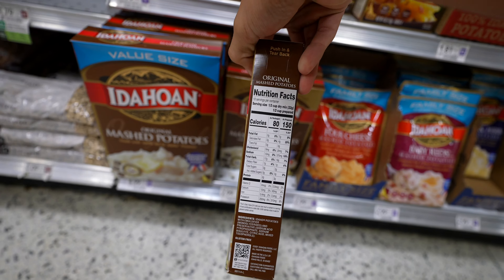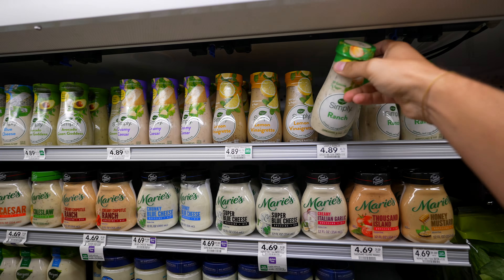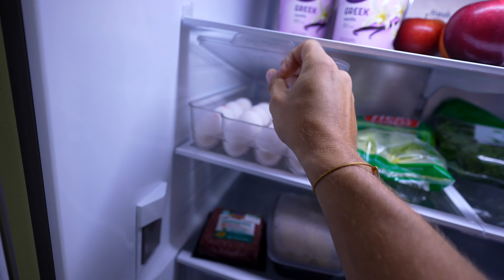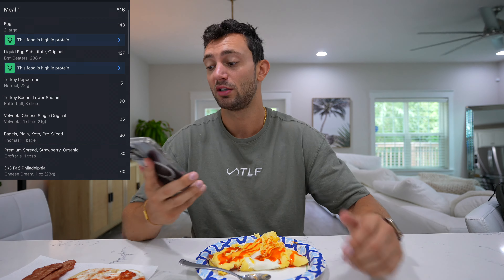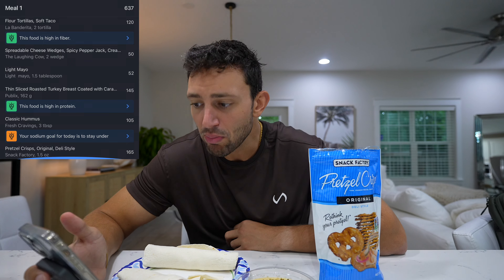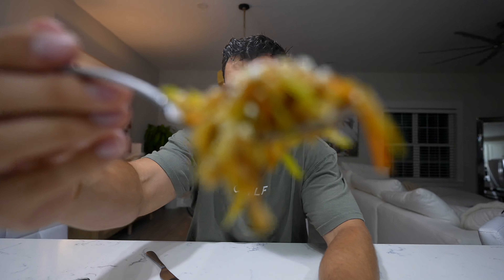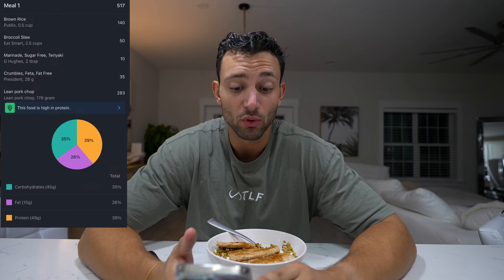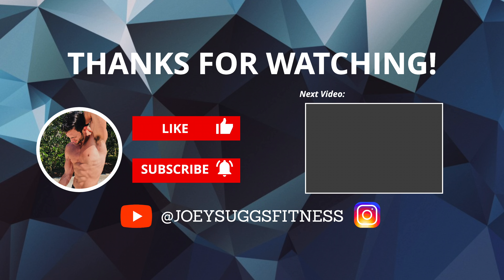Fridge Clean Out! High Protein Grocery Haul + Low Calorie Recipes!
Clean out and restock my entire fridge with me! I go on a massive high protein low calorie grocery haul to restock my fridge with healthy items that will help me build muscle, get lean, and stay full! I also show some simple and Easy recipes to cook with the items we get at the store!